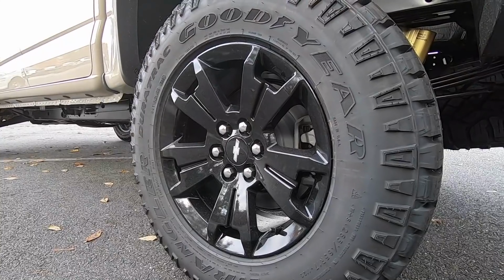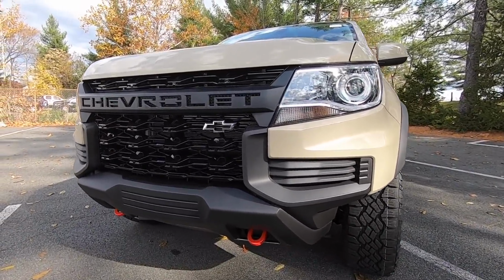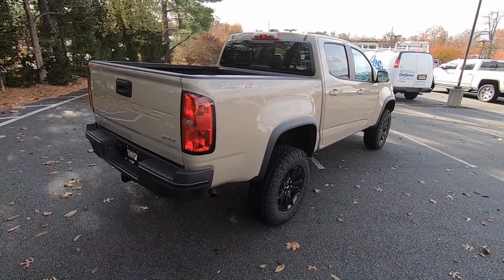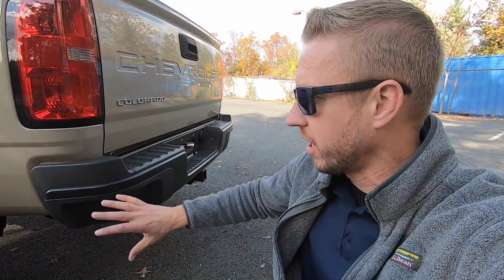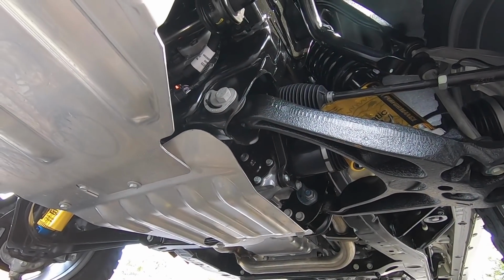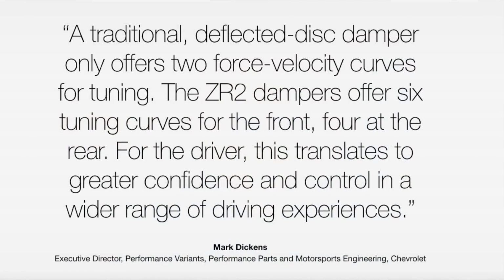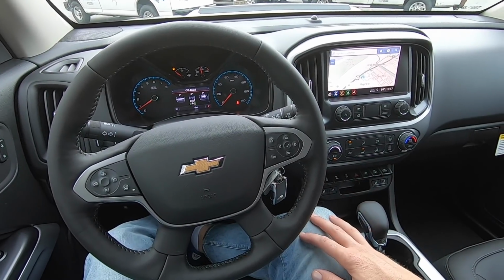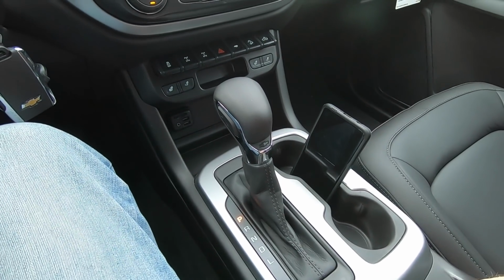2022 Chevrolet Colorado ZR2 in Sand Dune Metallic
Our first 2022 Chevrolet Colorado ZR2 Crew Cab Short box in Sand Dune Metallic at Schumacher Chevrolet of Livingston